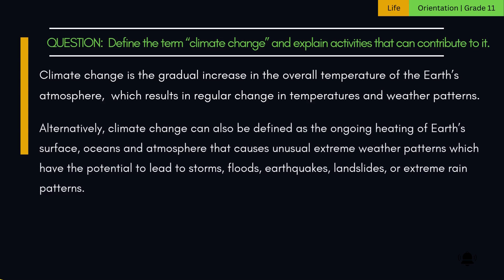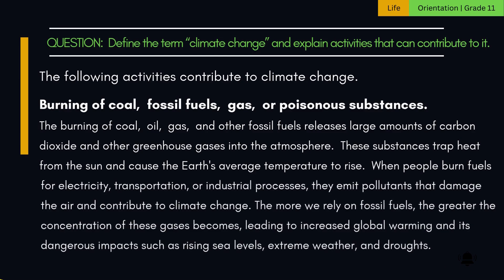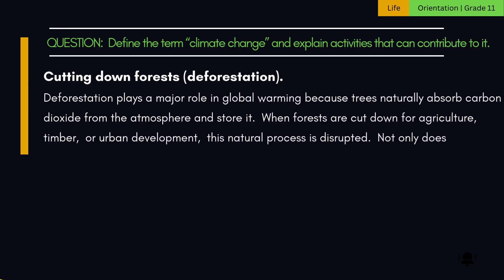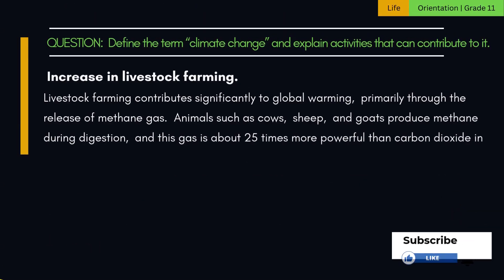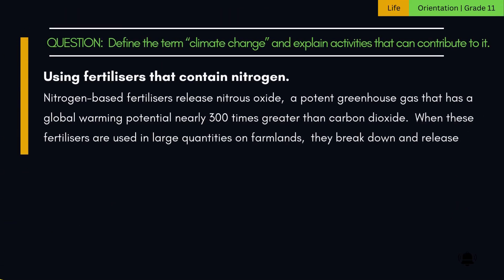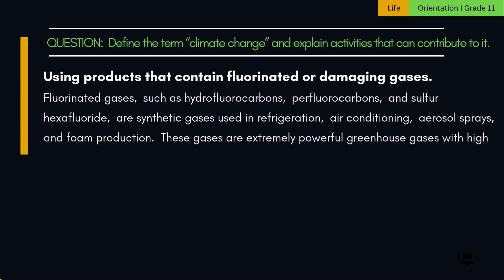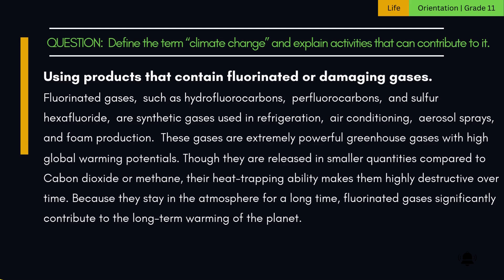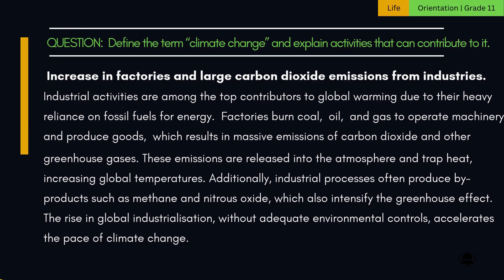Life Orientation Grade 11 | Climate Change | Essential Revision 5